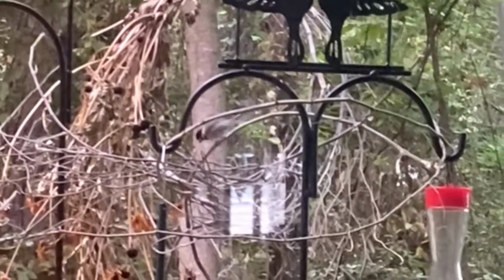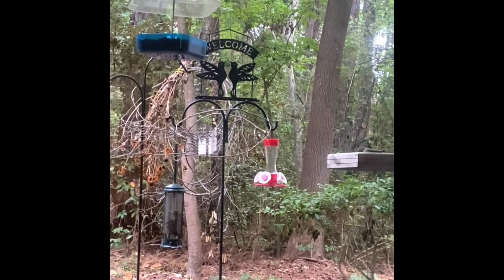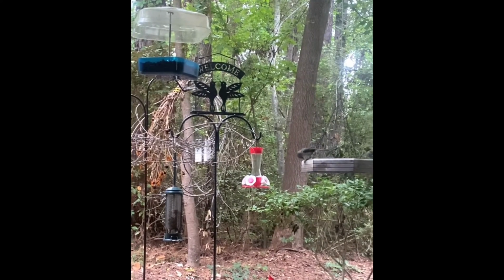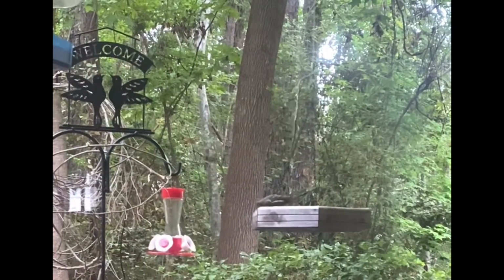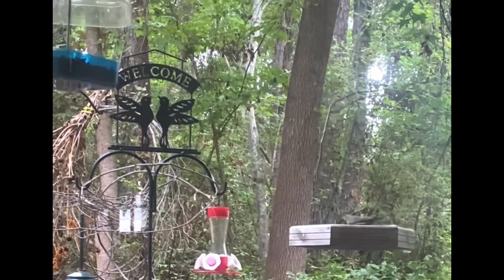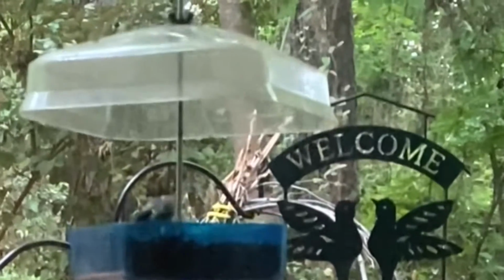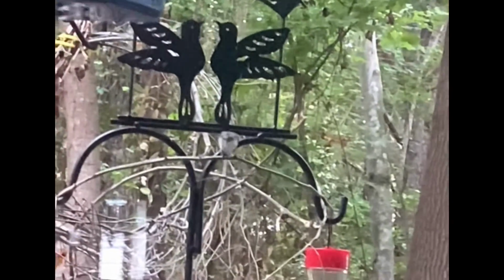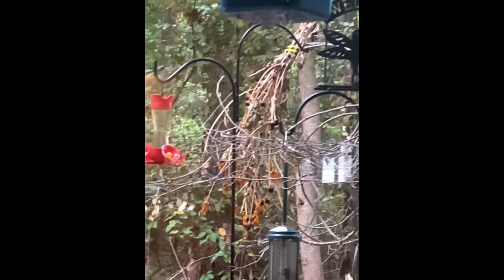Use a Smart Phone for Bird Feeder Videos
It allows enlarging, slow motion, fast motion, and other handy enhancements to your normal vision!